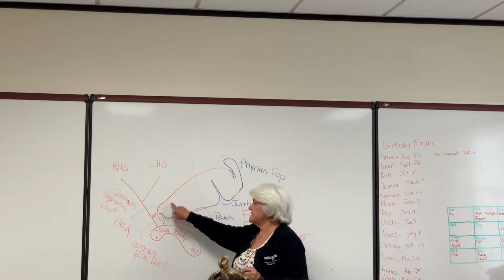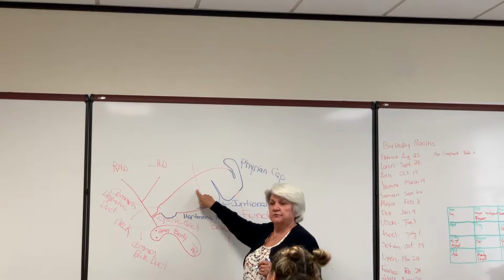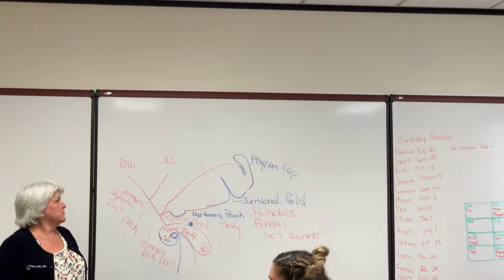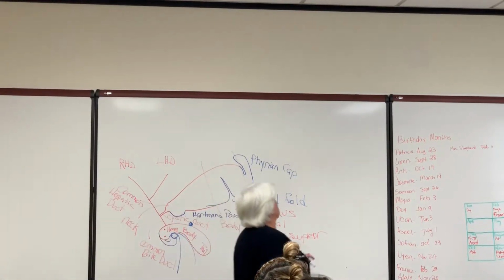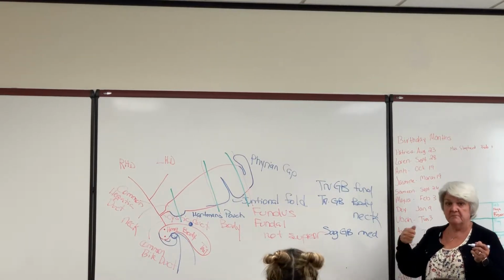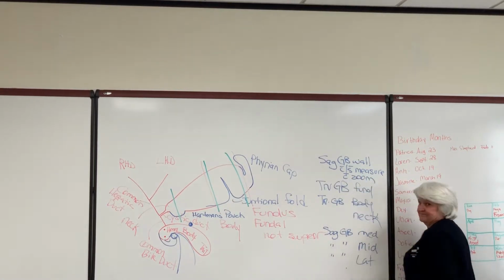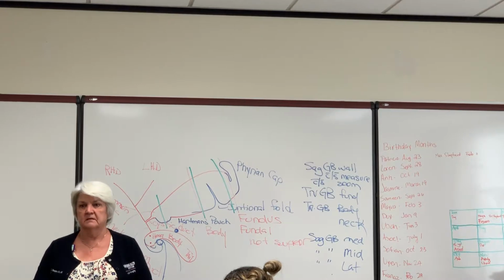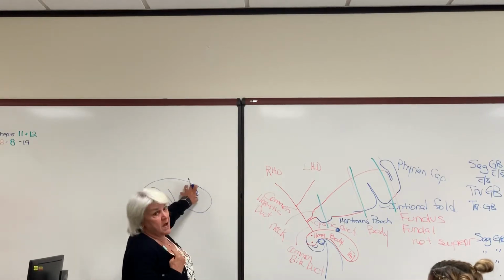Ep 39: Chapter 6 Gallbladder part 1